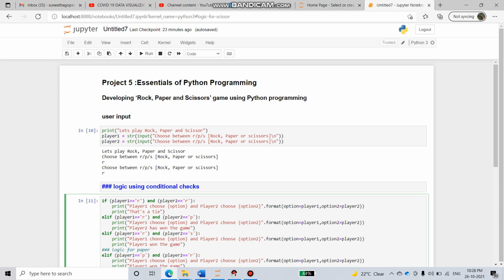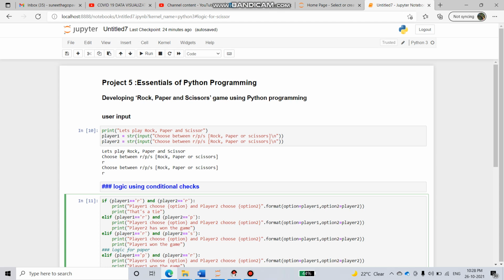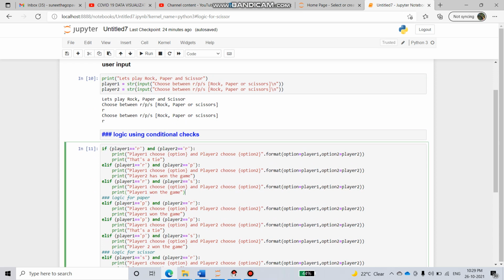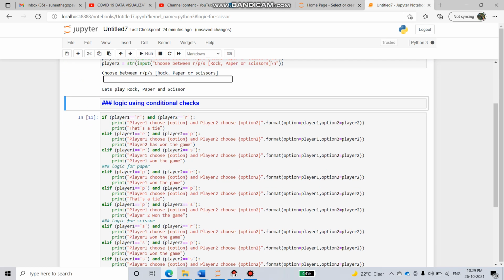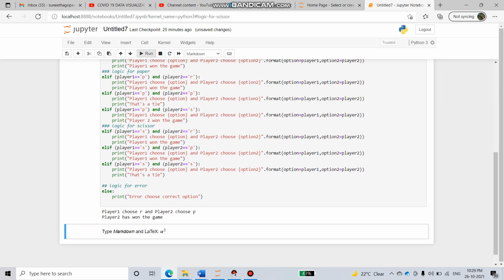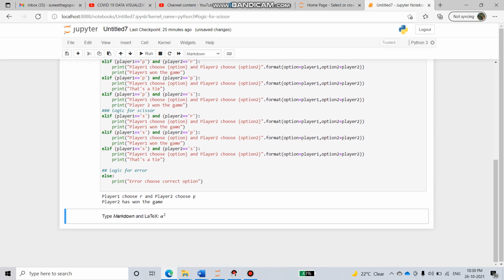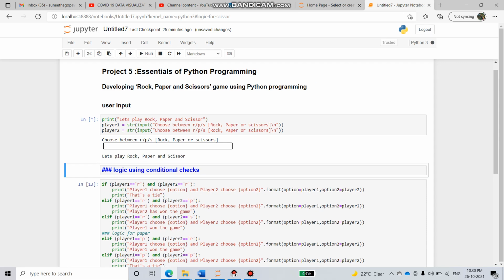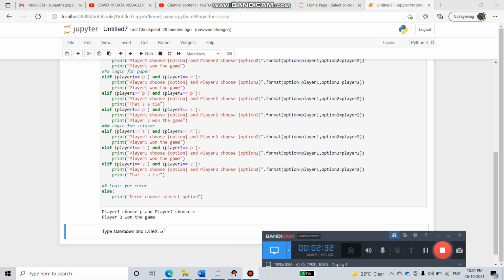Rock, Paper and Scissors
Python Programming- Developing a game